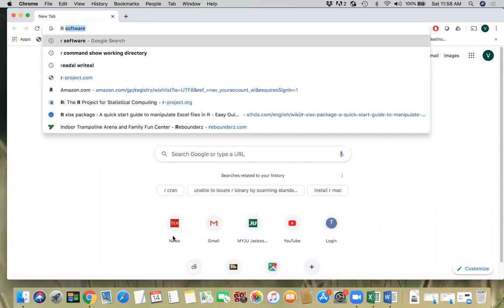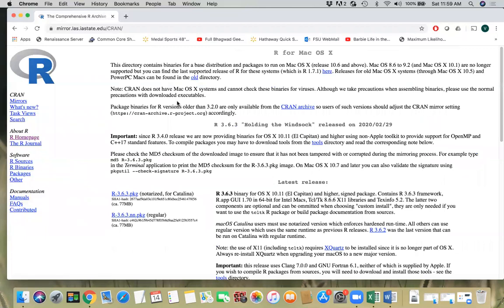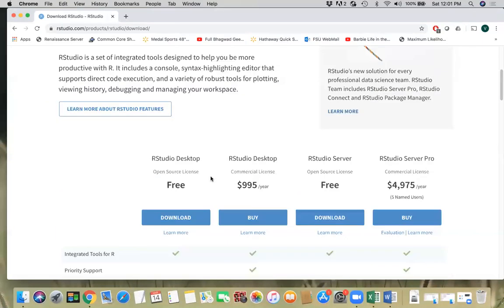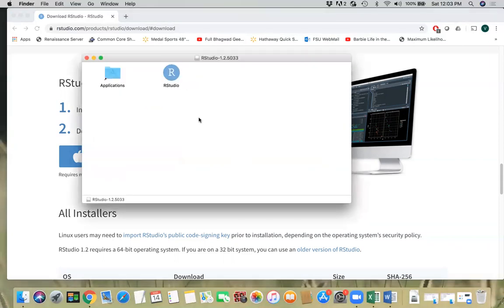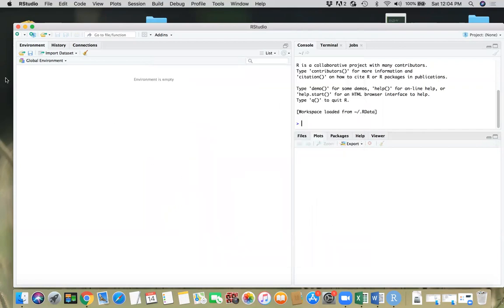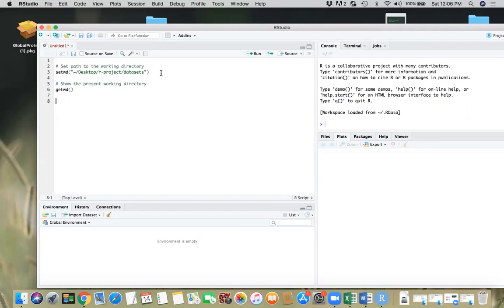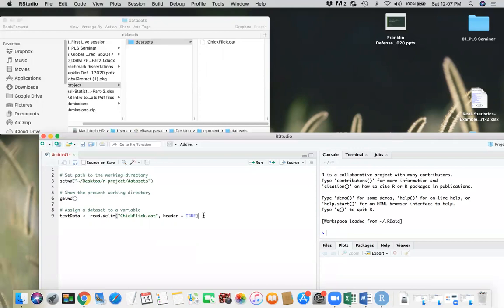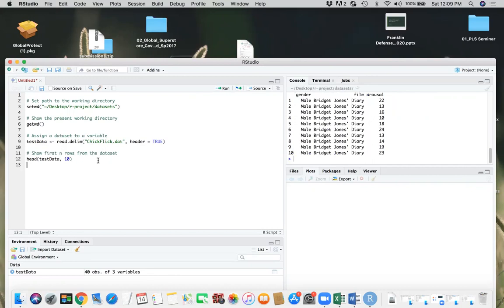Introduction to r: 1) Installing r and r-studio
This video demonstrates how to successfully install r software and r-studio on Mac